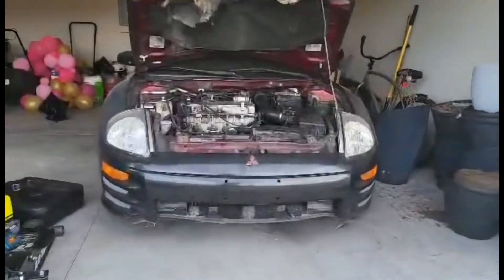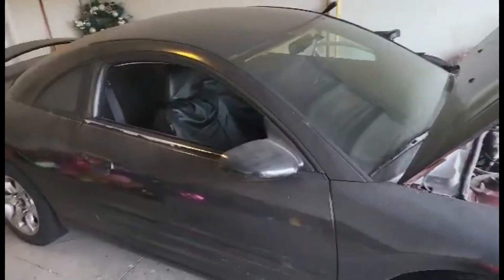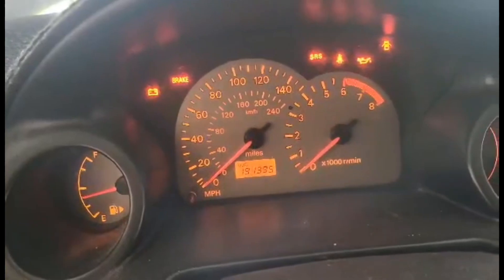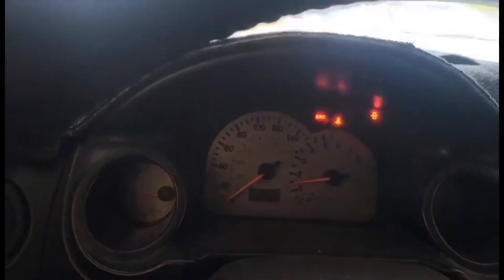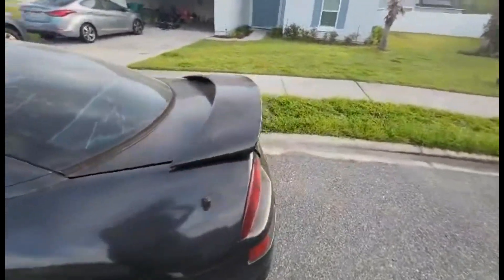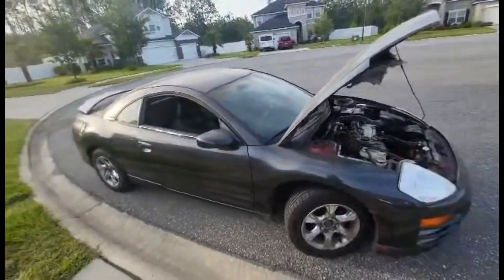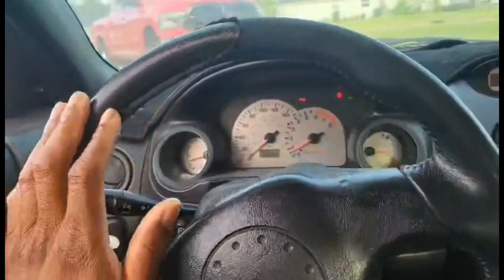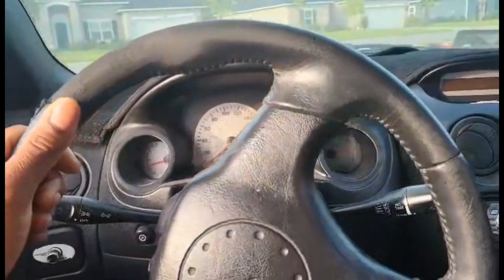New Build Alert 3g Eclips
We hope you guys are excited to have another build on the channel and get to see us transform the 3g eclipse.

LINK INFORMATION ⤵️ ⤵️⤵️⤵️⤵️

Follow me and the Malibu at

Follow lamont and Big Red at